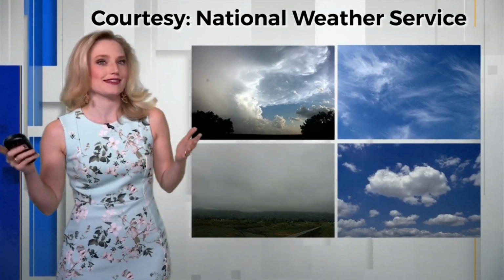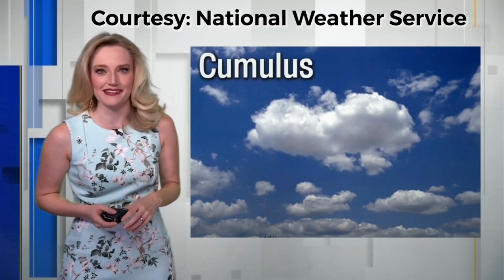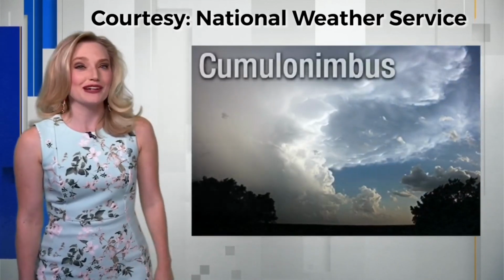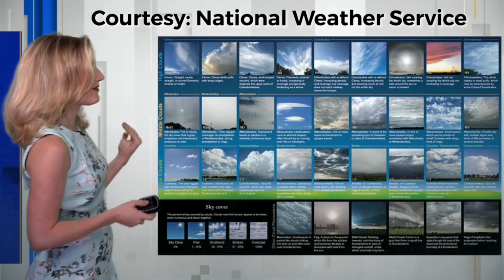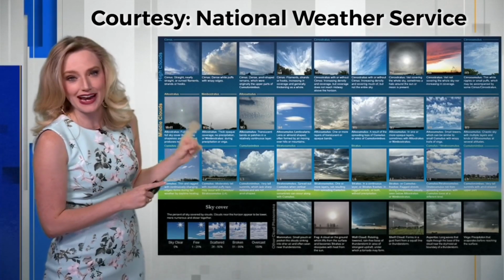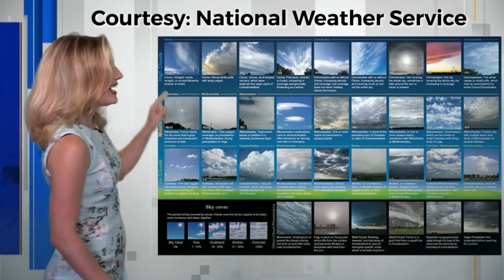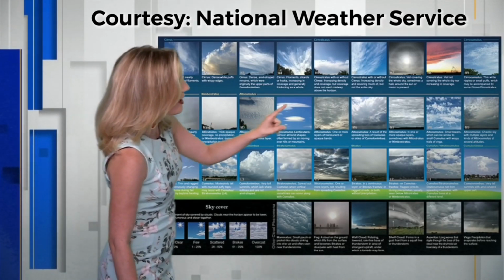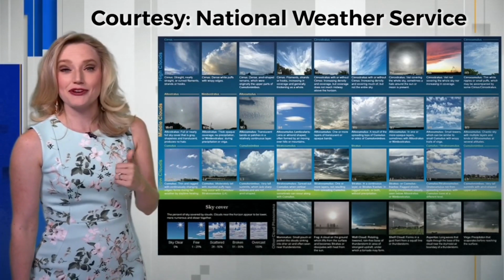Sarah's Science Classroom: Clouds!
KSAT Meteorologist Sarah Spivey takes you into her “classroom” to learn about how clouds form and ways to recognize different types of clouds. Plus, Sarah shows you how to make a “cloud” at home!